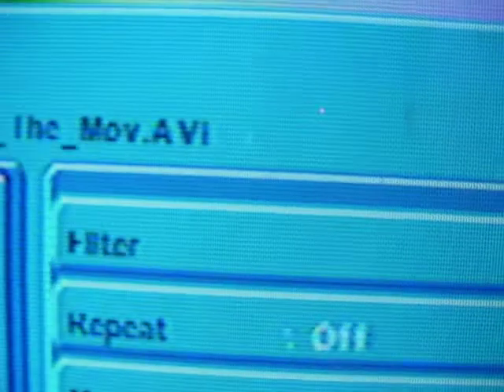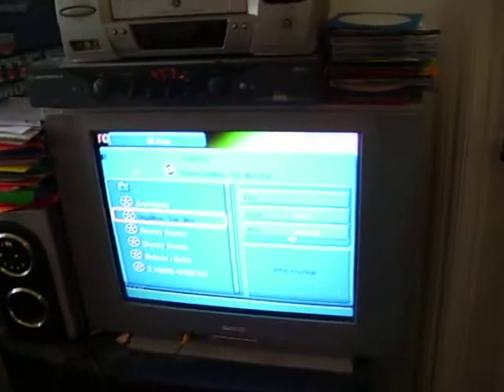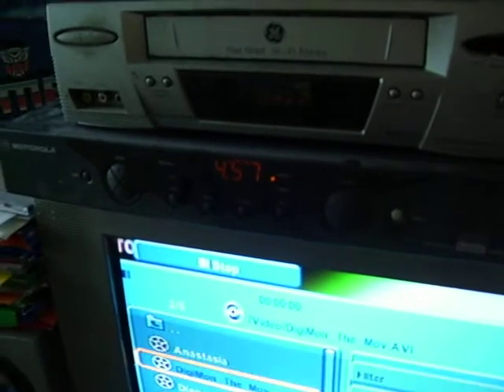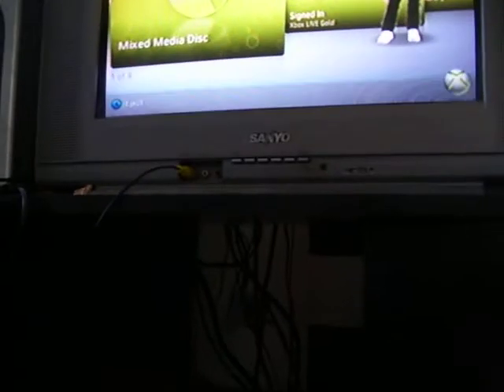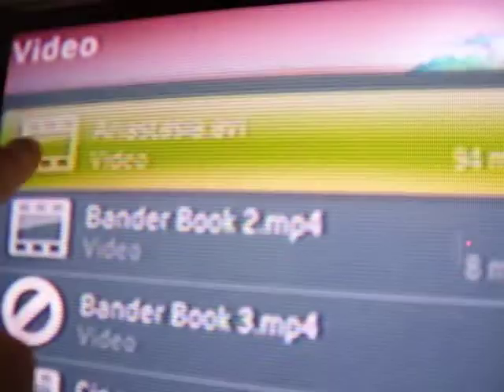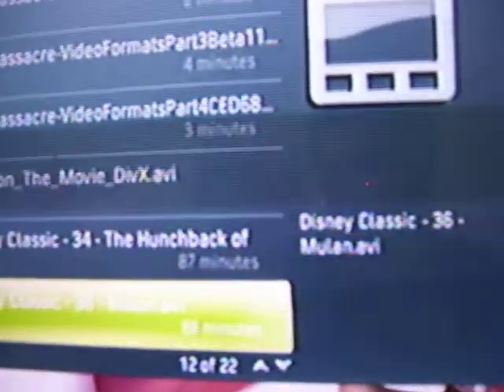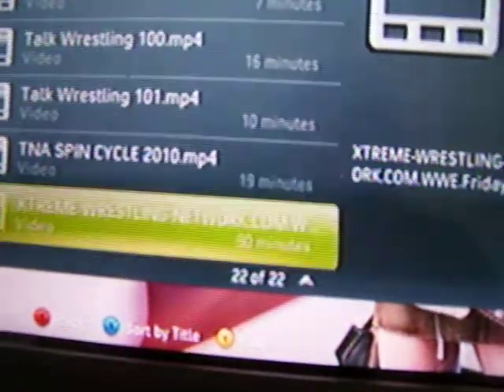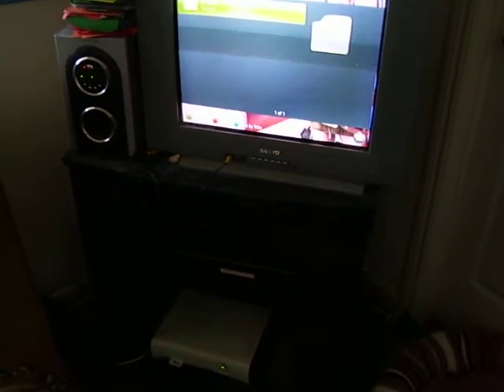What kind of Video Formats can you play in Your DVD, Blue-Ray Players and Game Systems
From AVI to WMV to MP4 and DIVX , I do my best to explain.